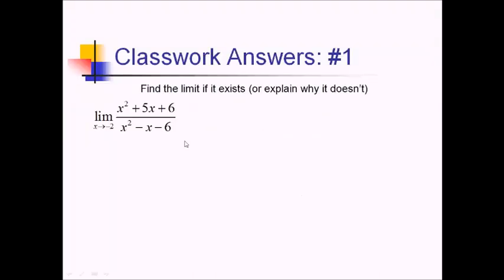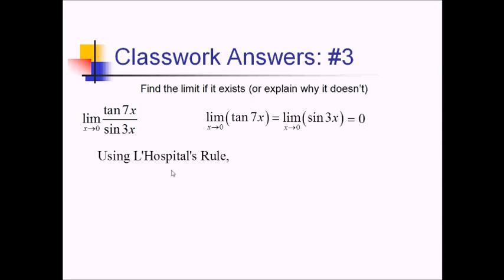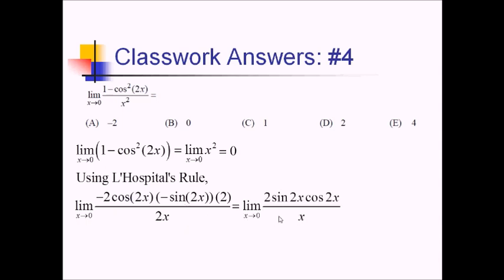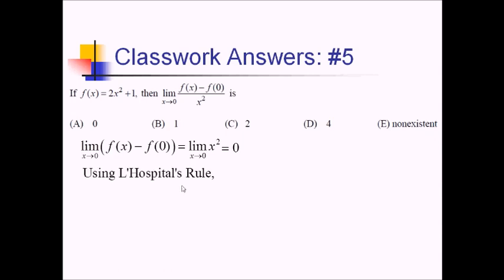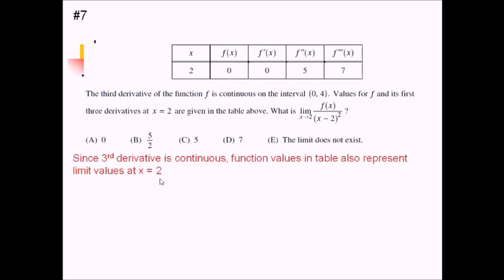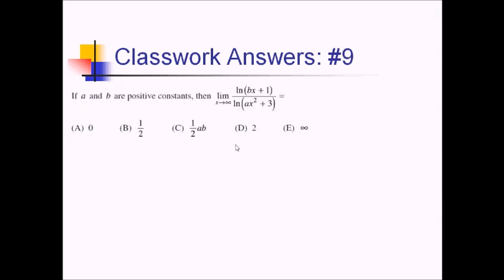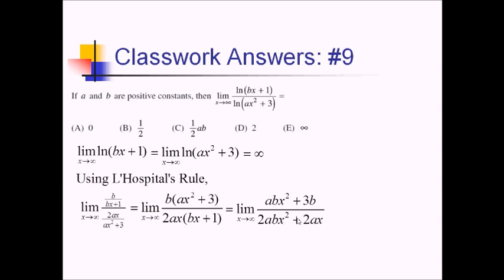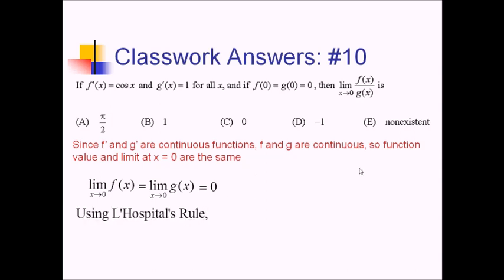L'Hospital's Rule: Problem Set #2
Worked problems showing how to find limits of indeterminate forms using l’Hospital’s Rule.

Go here for a PDF and handout to go along with this video